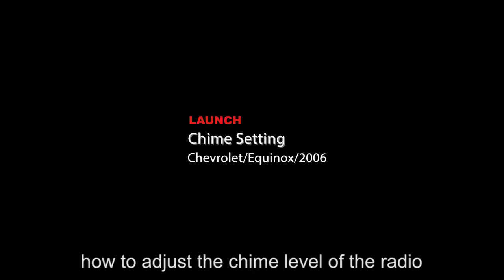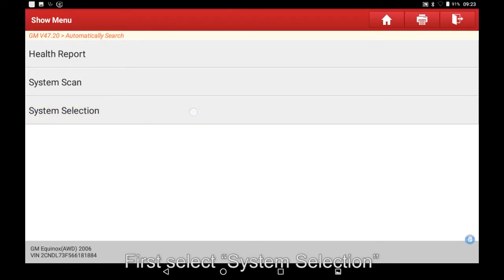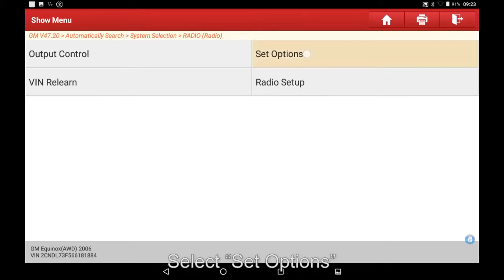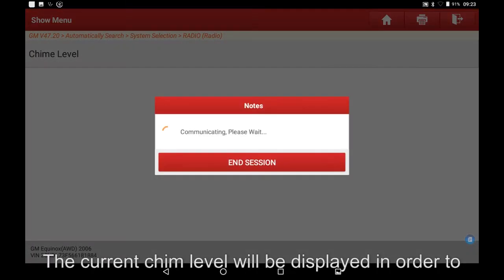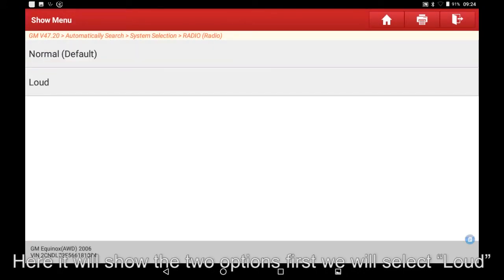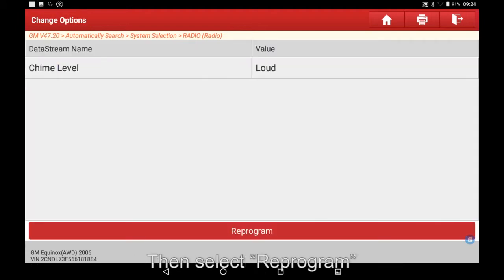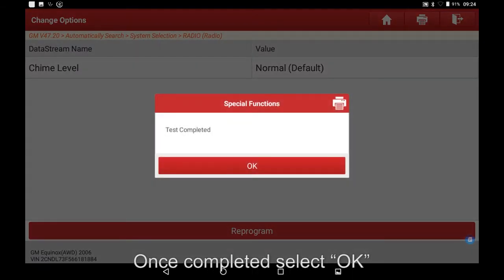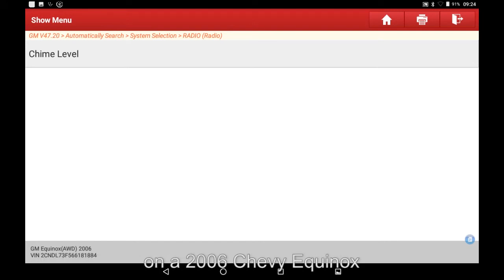Launch | Chevrolet Equinox: Chime Setting